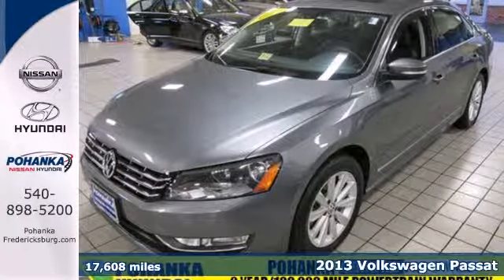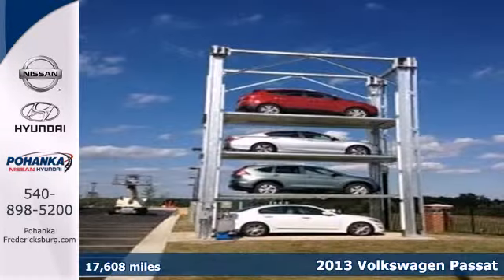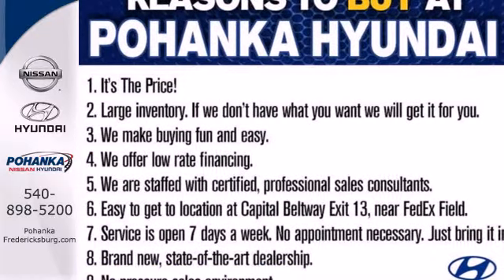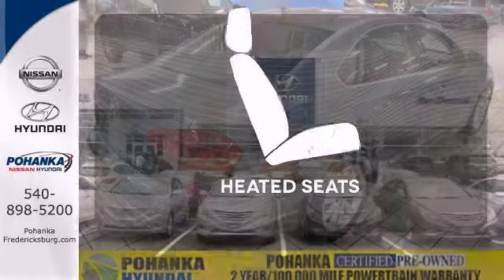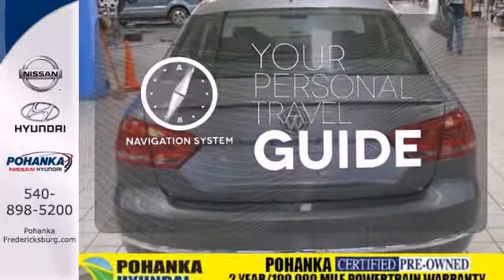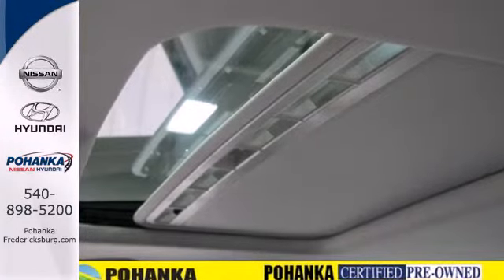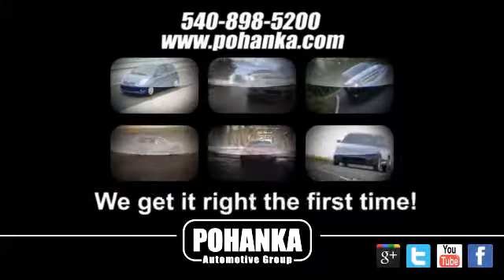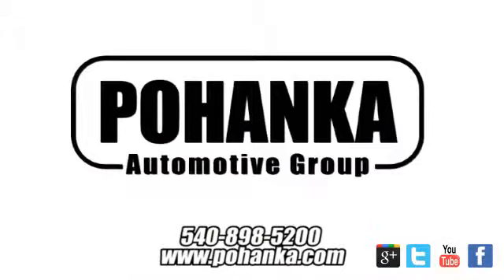2013 Volkswagen Passat Fredericksburg VA Richmond, VA FDU253109A - SOLD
Year: 2013
Make: Volkswagen
Model: Passat
Trim: 2.5 SEL
Engine: 2.5L 5-Cylinder DOHC
Transmission: 6-Speed Automatic
Interior: Titan Black
Mileage: 17608
Stock #: FDU253109A

With so many places to select from for your automotive needs in the Richmond, Stafford and Fredericksburg VA area, we don't take it lightly that you chose to do business with Pohanka. When you purchase from Pohanka Fredericksburg, serving Richmond, Stafford, and Fredericksburg VA, we view this time as the beginning of a long lasting relationship between us!

Address:
5200 Jefferson Davis Hwy